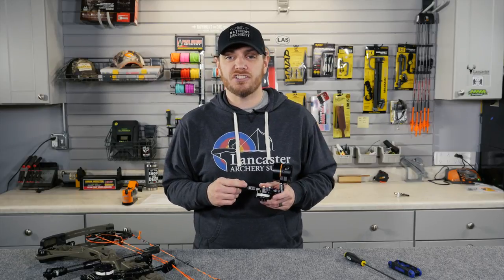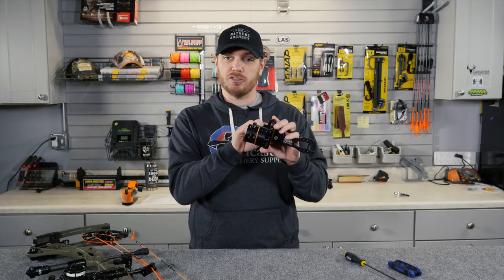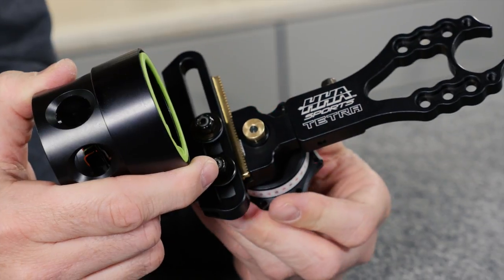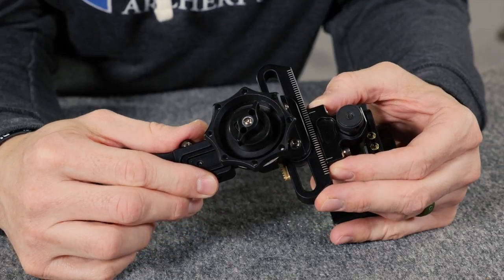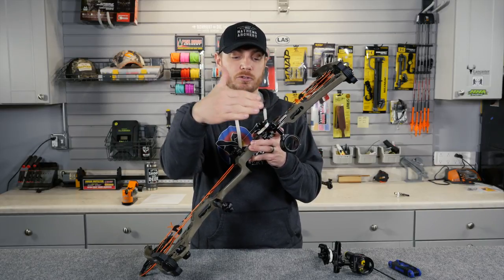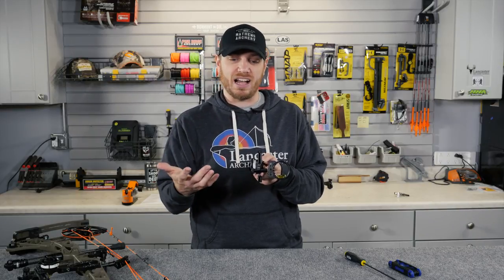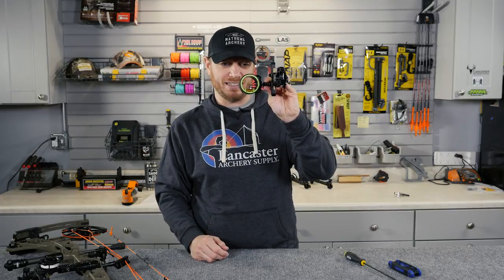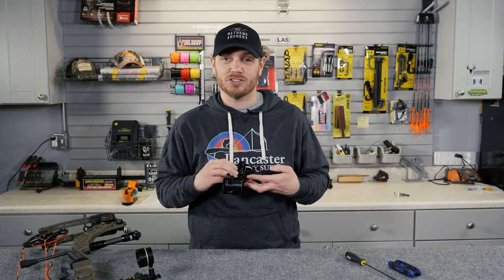HHA Tetra 4-Pin Bow Sight Specs & Review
New for 2020, HHA Sports has expanded its line of Tetra adjustable bow sights to include several new models.  Here we take a deeper look at the standard Tetra frame with the new 4-pin scope.  This adjustable bow sight is made in the USA, backed by a lifetime warranty and features gang and micro-adjustable windage along with 4 individually adjustable sight pins.  The new Tetra sights also feature a larger sight ring for quicker indexing in any lighting condition and a built-in bubble level.

This sight is a great option for both bowhunting and target archery and allows you to have the benefits of a multi-pin sight along with adjustability to shoot further distances.